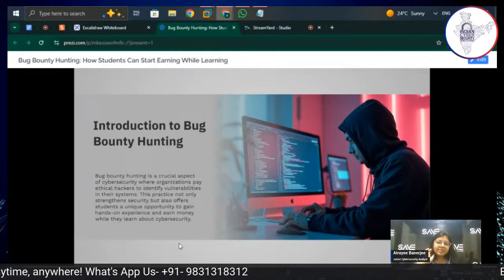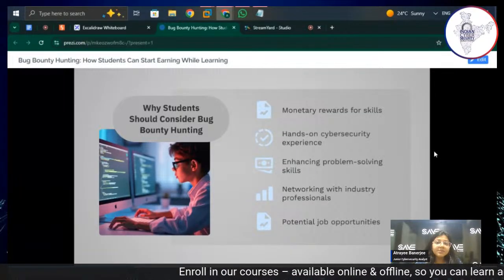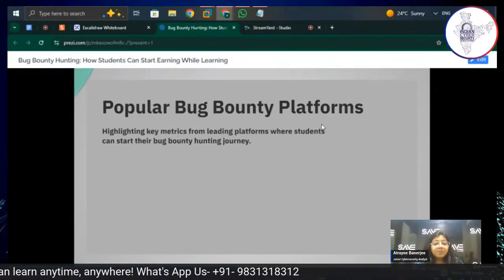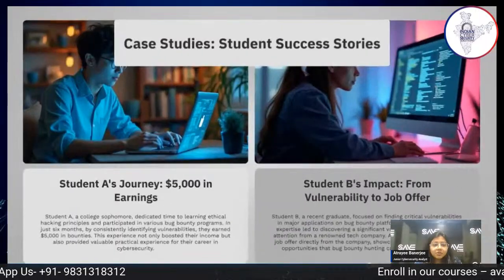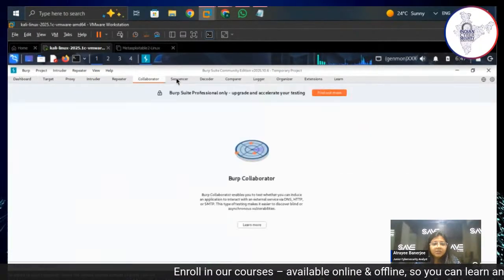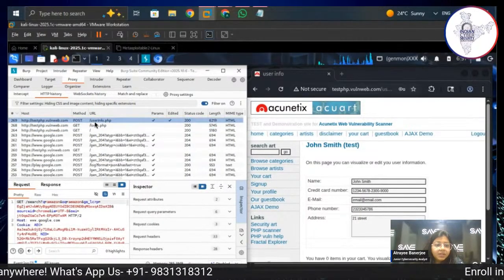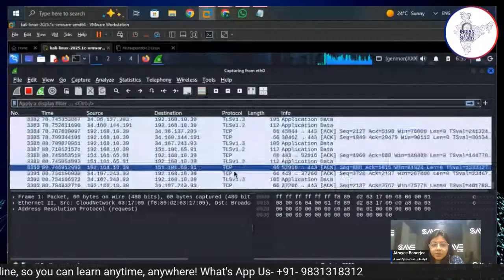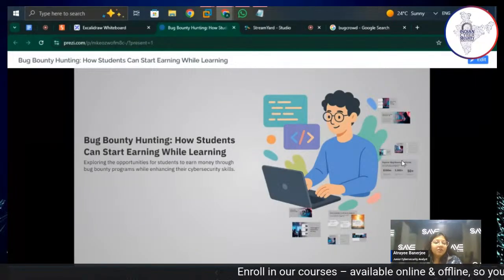Bug Bounty Hunting: How Students Can Start Earning While Learning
Imagine getting paid just for finding security flaws—yes, even as a student! 💡

Join our live session to discover how beginners start bug bounty hunting, what tools to use, and how you can turn your cybersecurity practice into real earnings.

If you want to learn, earn, and grow in cybersecurity, this live session is made for you. Don’t miss it!